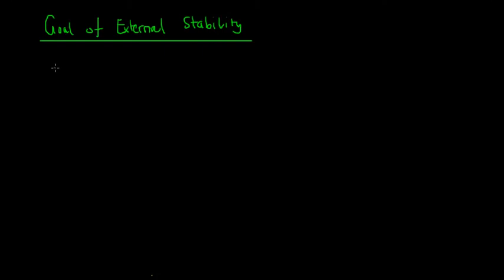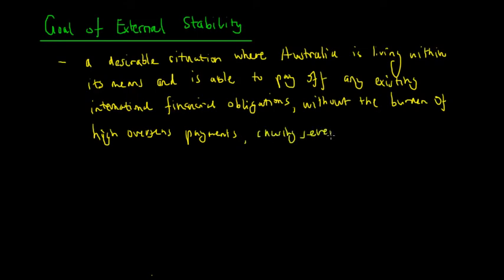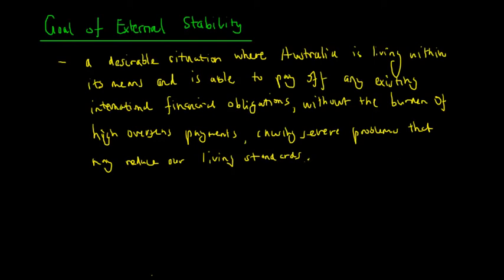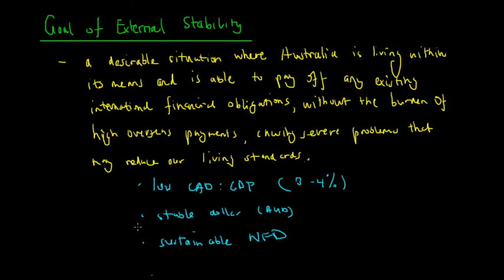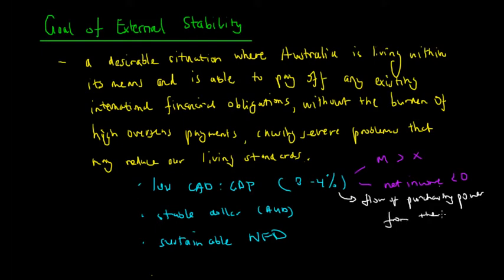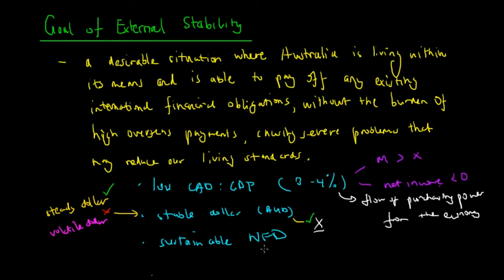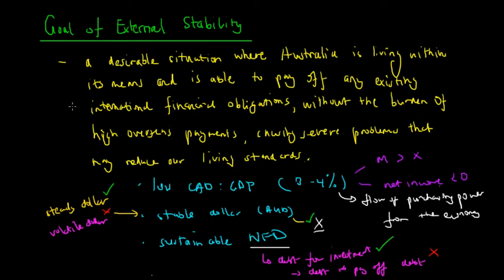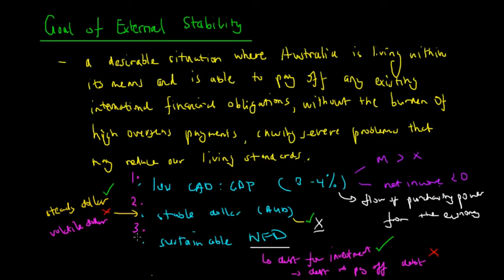External Stability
In this video, we look at the government's goal of external stability. It will examine the three conditions that must be met for this goal to be achieved, a low CAD, a sustainable foreign debt and a stable dollar.